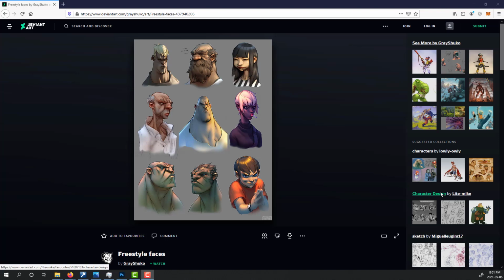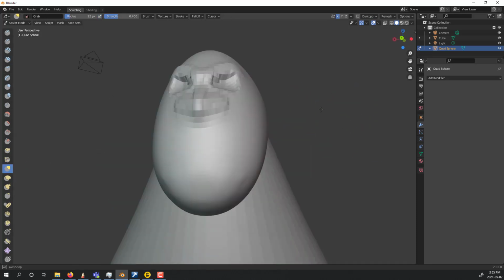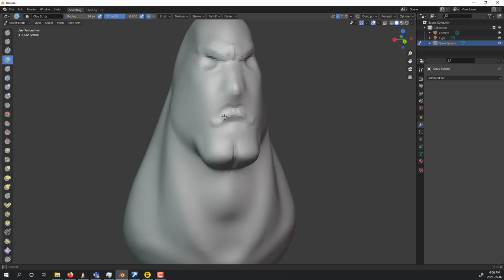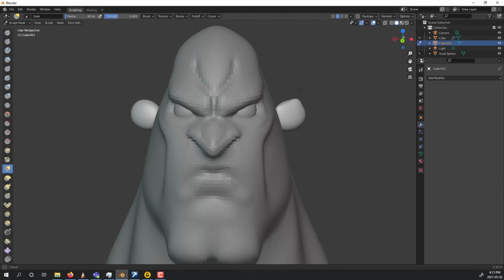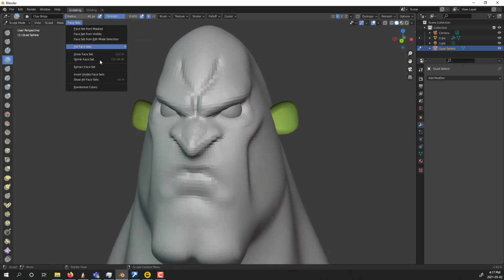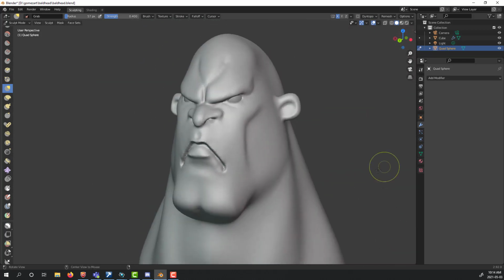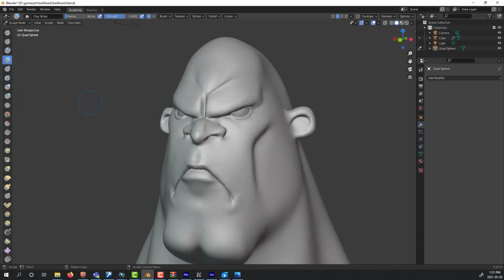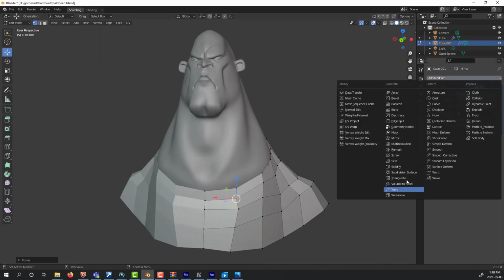Sculpting in Blender for the very first time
Starting Sculpting in a different software can be difficult,  in this video time lapse  Sculpting in Blender for the very first time I will be showing you my process, wins and struggles of Jumping from Zbrush to Blender.